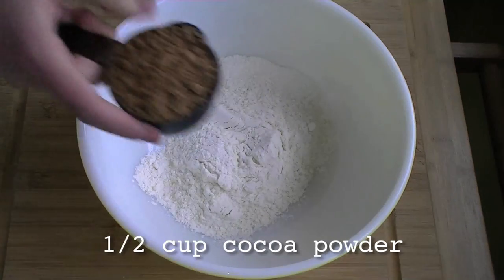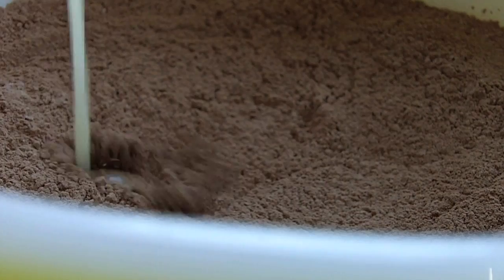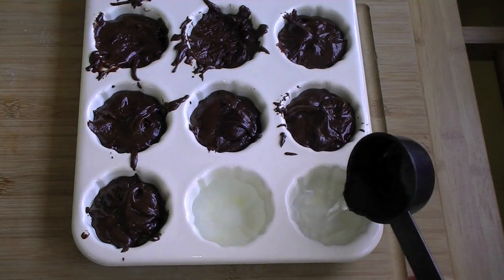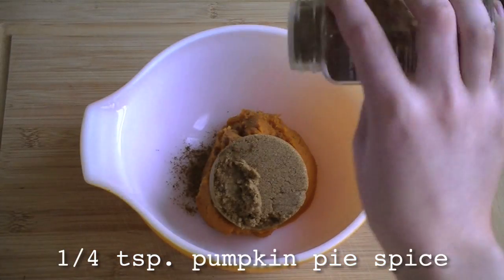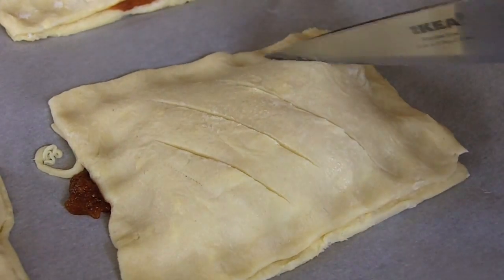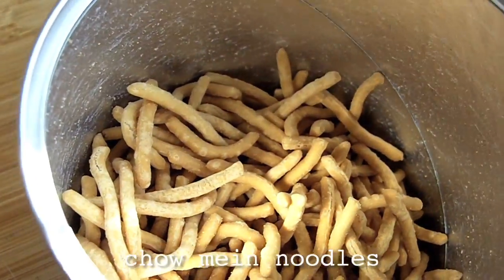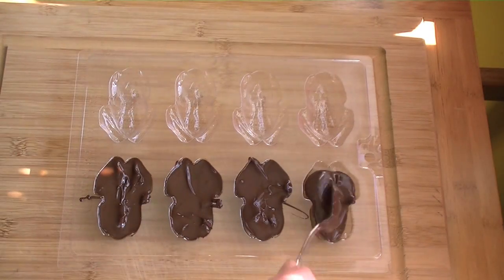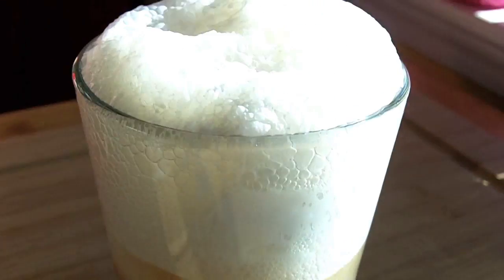Wizard in the Kitchen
This week I'm joined by Mr. Potter himself (I think...), and together we conjure an impressive spread: Cauldron Cakes, Pumpkin Pasties, Cockroach Clusters, Chocolate Frogs, and Butterbeer Floats!